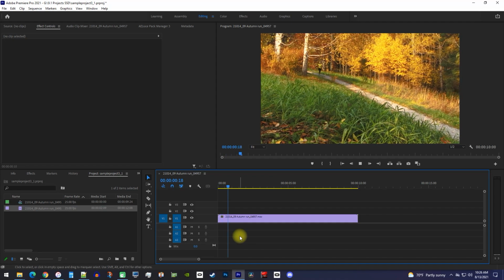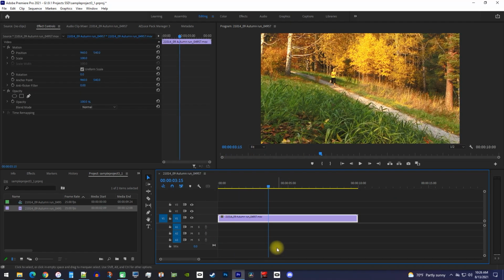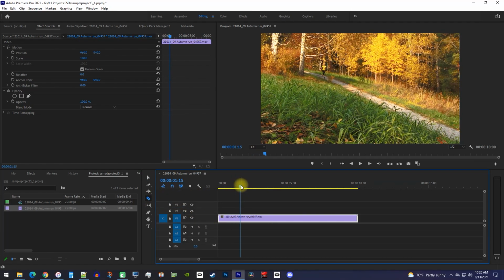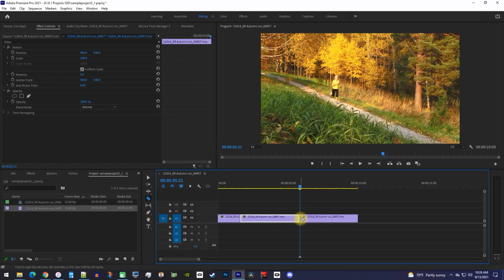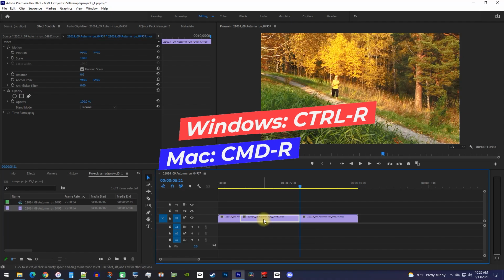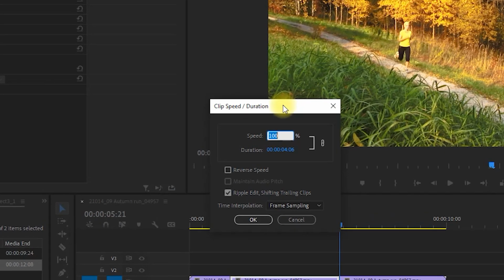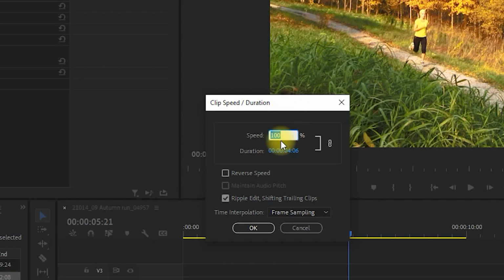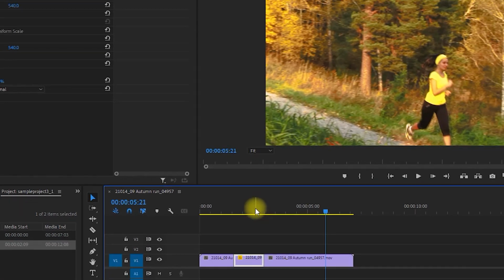How to Speed Up Video Footage | Premiere Pro Tutorial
A tutorial on how to speed up video footage in Premiere Pro.